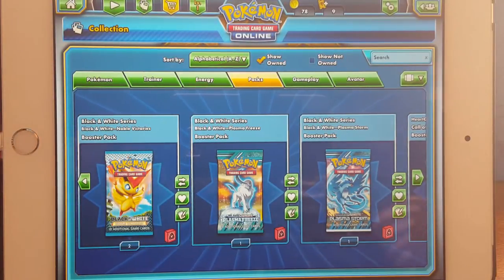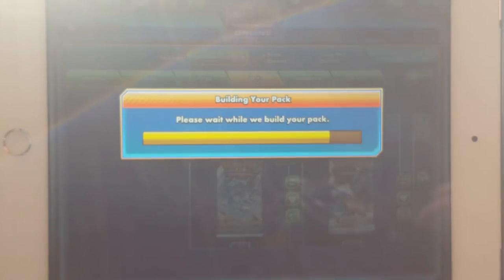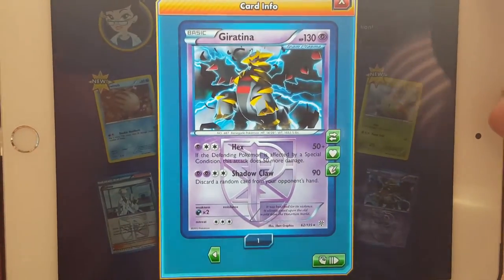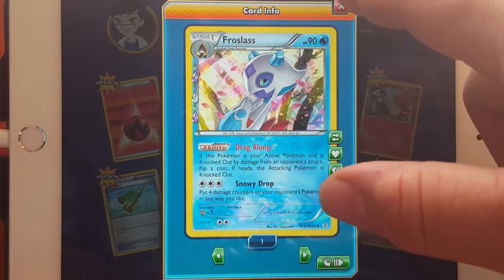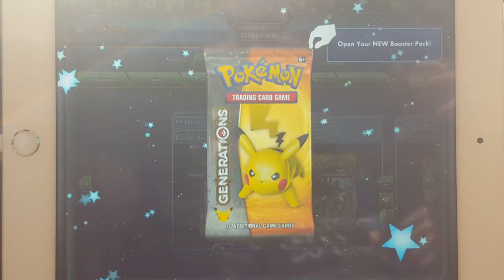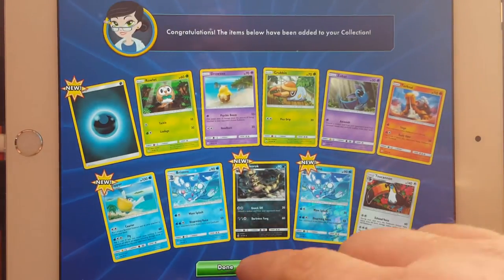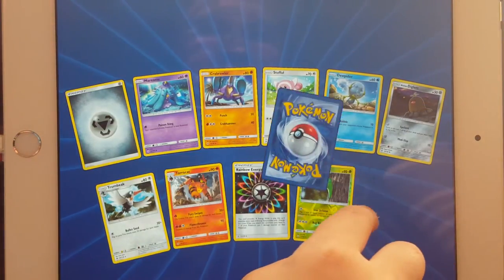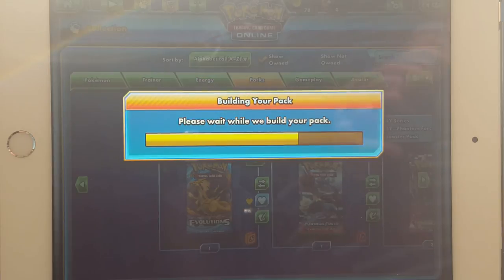Opening online packs part 1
This is a two part video the phone quit recording

Fan mail can be sent to Father Son Pokemon P.o.box 455 Mooreville ms 38857